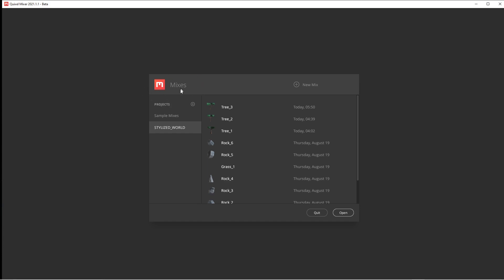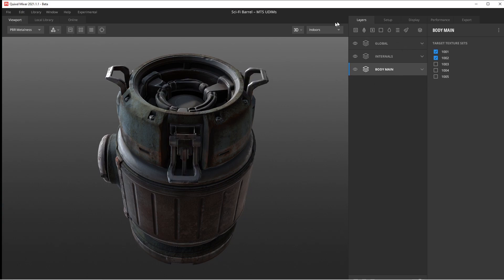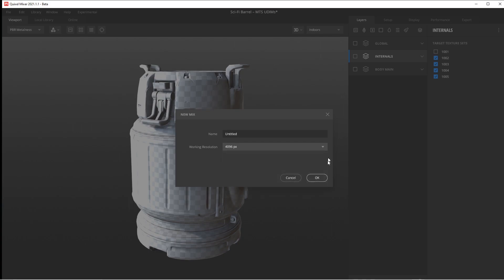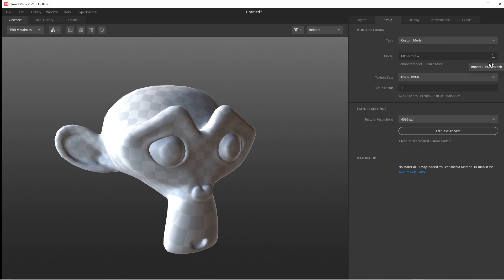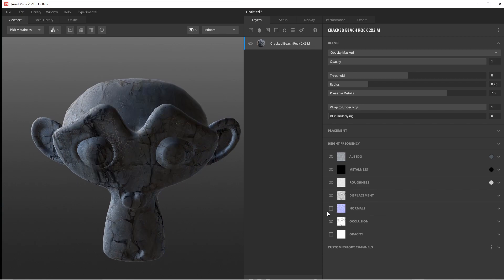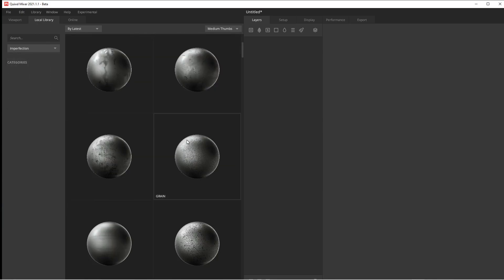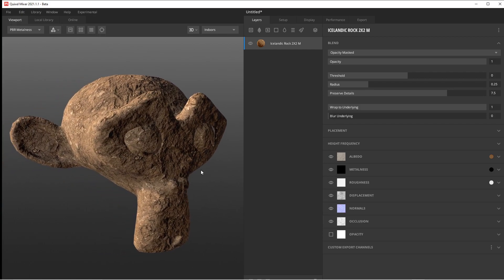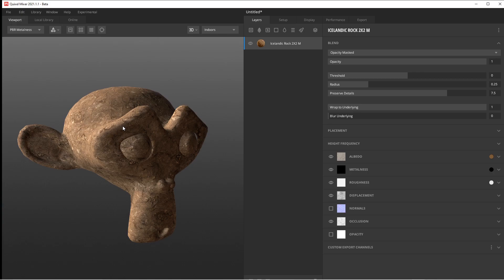DPTV Quixel Mixer Tutorial 1 (Importing your Own Model)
NEW TUTORIAL SERIES!
And seriously guys this program is the bees knees.
For those who model in Blender and Code in UE4 or UE5 but have TROUBLE with texturing your objects  to where they are custom and you're not always pulling 2D art from third party sources...
AND IT'S FREE FOR UNREAL USERS!
CHECK IT!